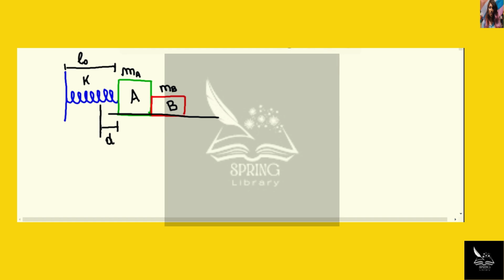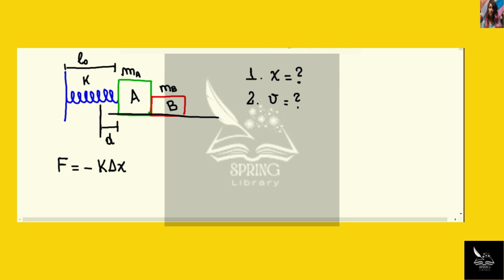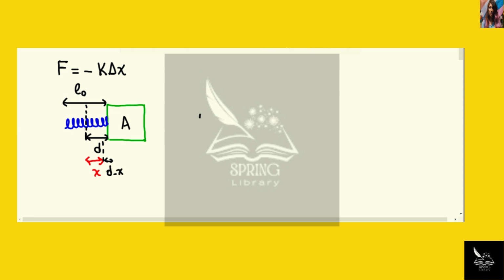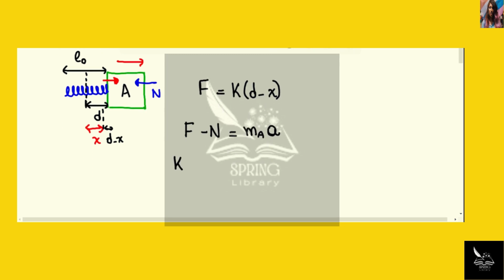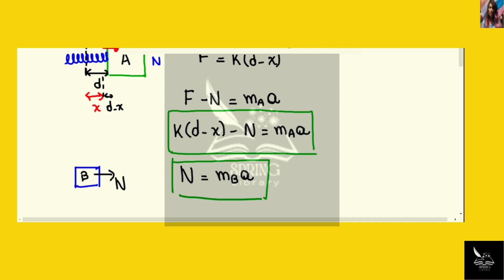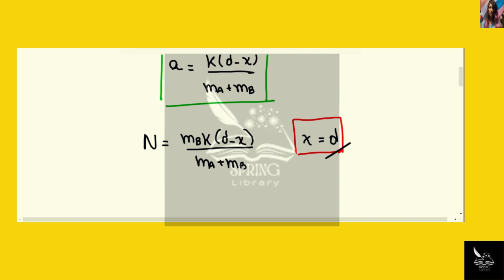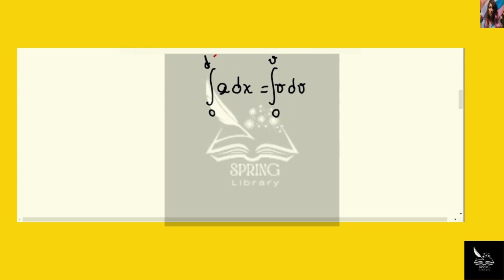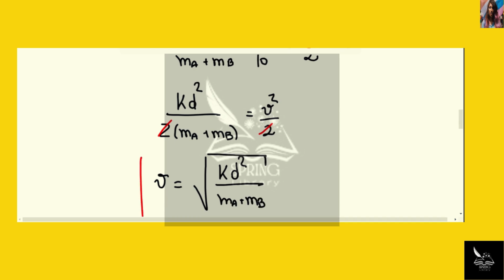Block has a mass and is attached to a spring having a stiffness and unstretched length . If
Block   has a mass   and is attached to a spring having a stiffness   and unstretched length  . If another block  , having a mass  , is pressed against   so that the spring deforms a distance   determine the distance both blocks slide on the smooth surface before they begin to separate. What is their velocity at this instant?